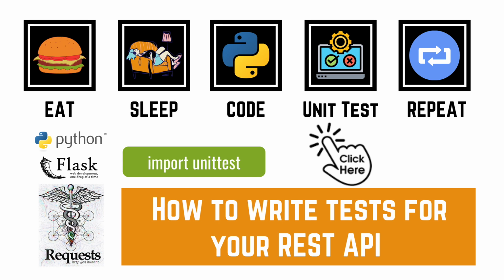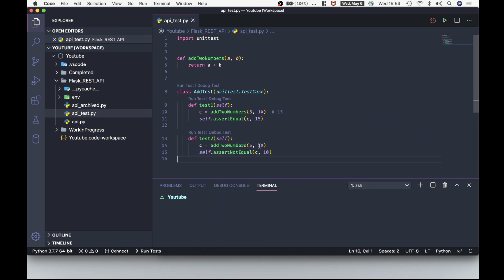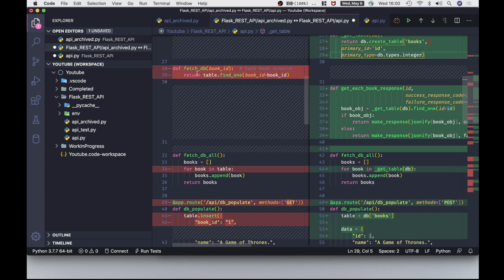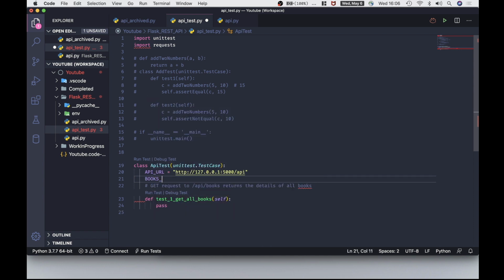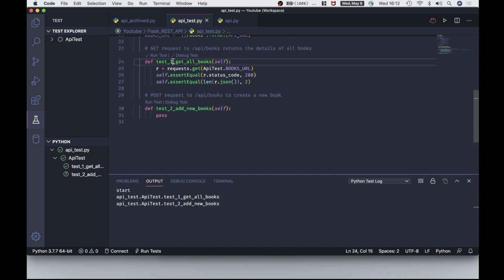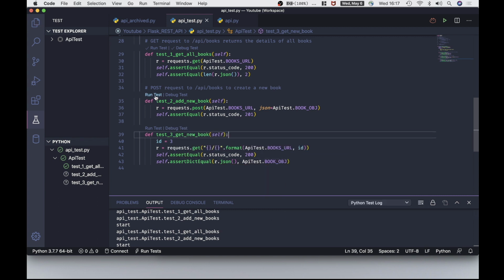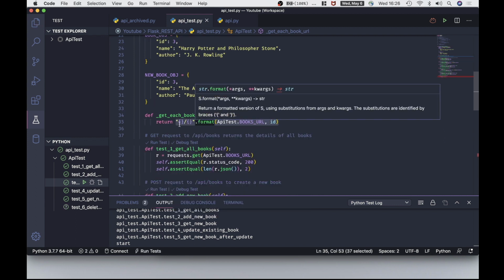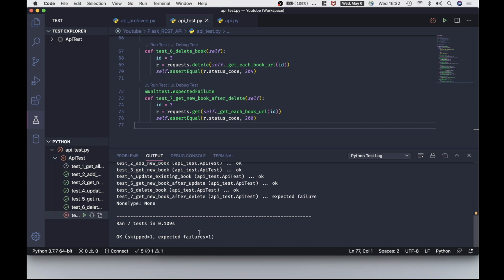Write Python unit tests | Flask API Testing using unittest and requests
In this 20-min video, we will start with writing a simple unit-test for an addition function using unittest standard library and then use the same concept and build upon it to write tests for the Flask API. The Books API implements CRUD : Create, Retrieve, Update and Delete and all operations will be tested using Python requests module.

- TIMESTAMPS -
00:00 Why API Testing
00:41 Python unittest quickstart
03:10 Guide to using Visual Studio Code "Test Explorer" Extension
05:20 Books API Walkthrough
08:22 Flask API Testing
20:40 Special unittest decorators

If you have suggestions as to how to improve this video, please use the comment section and let me know.